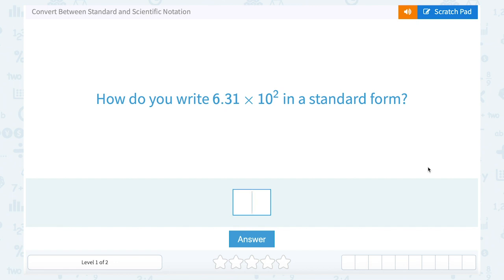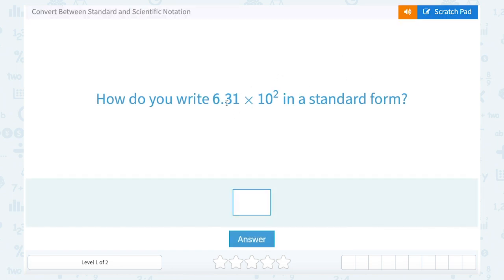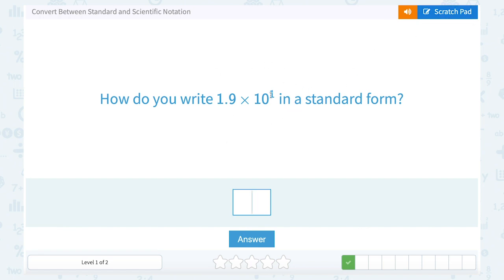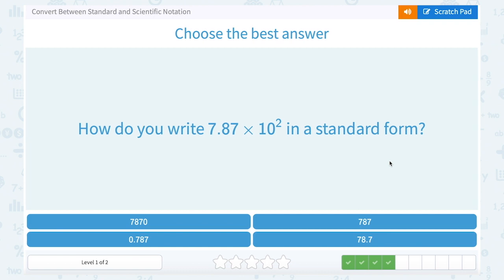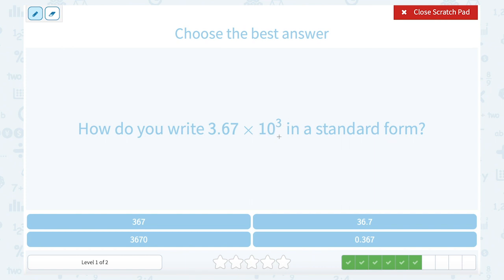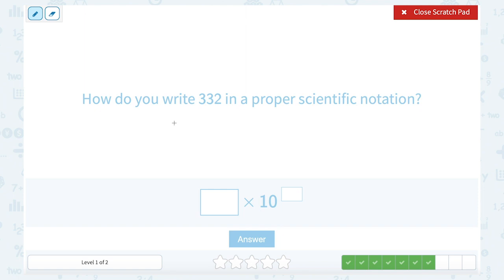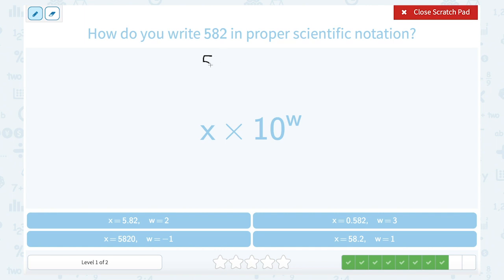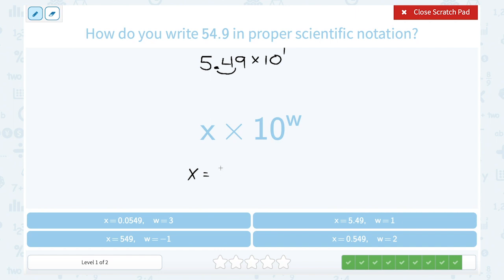8.22 Convert Between Standard and Scientific Notation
Convert Between Standard and Scientific Notation
Practice converting to and from scientific notation.